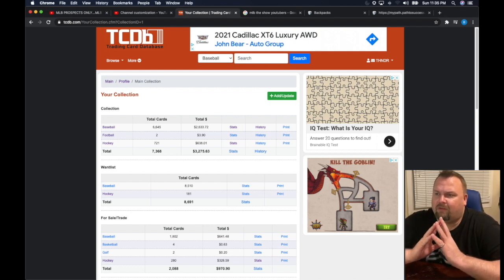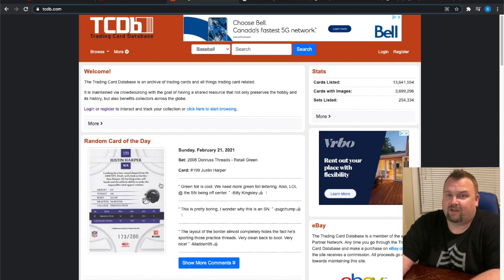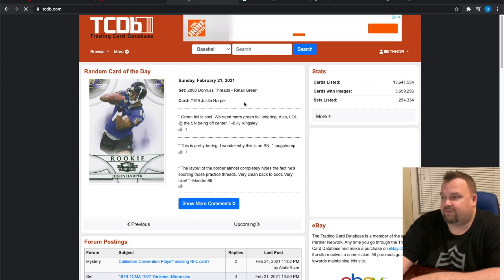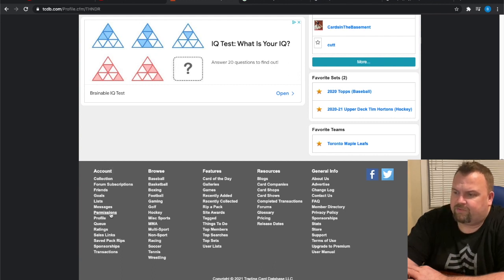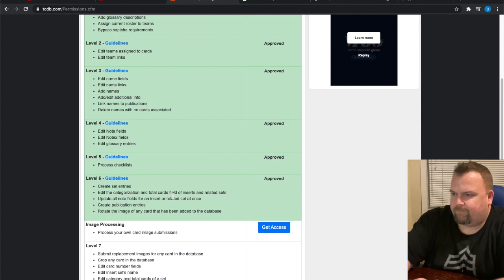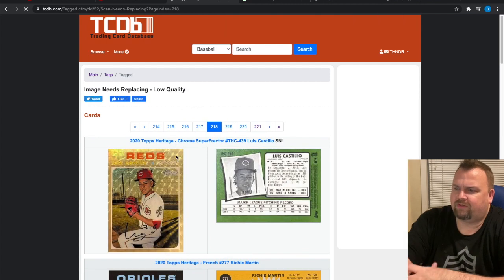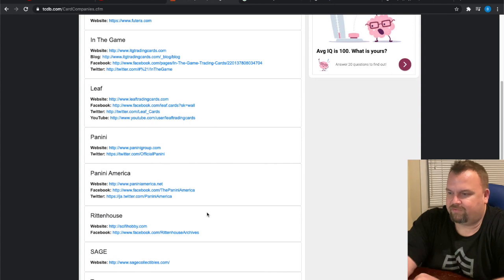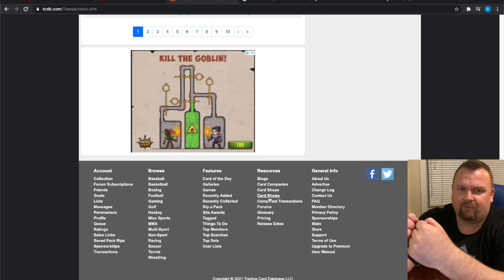TCDB - EP01 - Create Account - Sports Card Trading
Maybe you're new to collecting sports cards, or coming back to it after many years. You have cards, maybe a lot of old ones and you're trying to figure out an easy way to record and track your location, and/or you're trying to find out where to trade cards online with other collectors.

That's where comes in. Trading Card Database lets you enter your collection, update it with new cards you buy and trade cards online with other site members. It will even update your collection for you, when working on and completing trades with the other site members.

Click SUBSCRIBE, click NOTIFICATIONS and I'll show you how to use this site to make tracking your collection and trading cards so easy, you'll never look for, or use another site. Also click LIKE so I know which videos you like and leave comments on any videos you'd like me make.